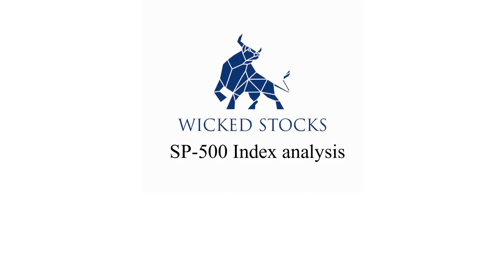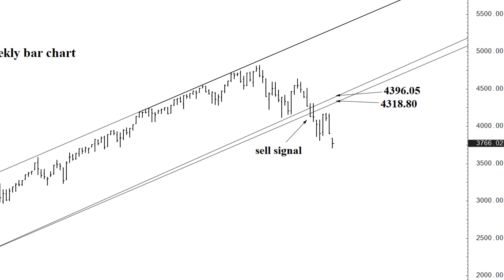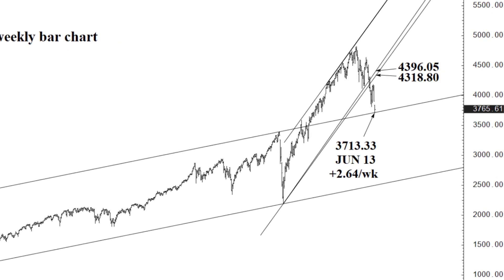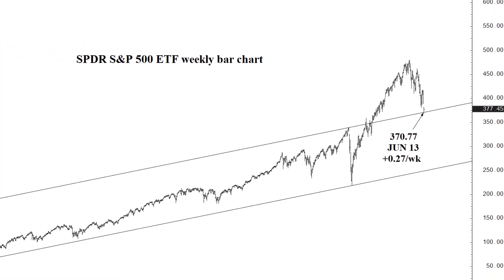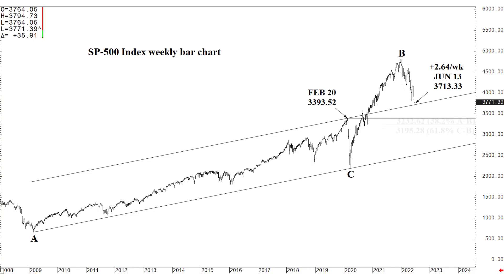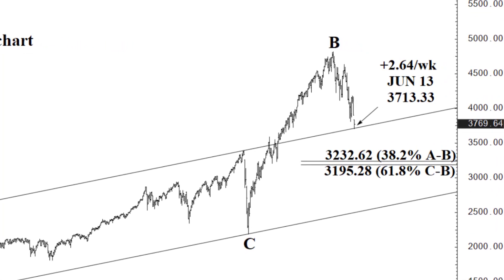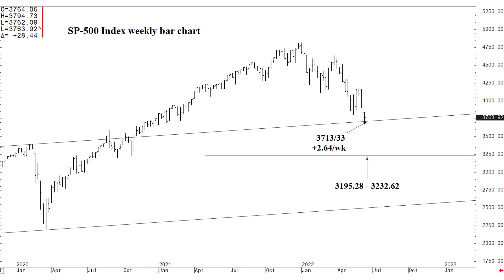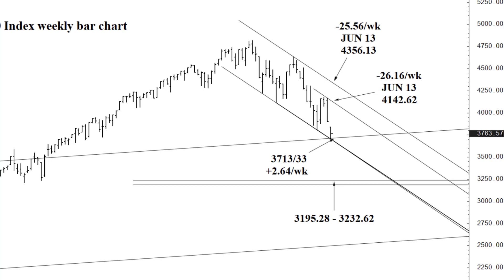S&P 500 Index | Weekly Technical Analysis | Week of June 13th, 2022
Continue receiving technical analysis videos on the SPY, QQQ, and other ETFs by signing up for a premium membership

In this Wicked Stocks video analysis, we examine the S&P 500 Index and apprise you of relevant support and resistance levels for the week of June 13th, 2022.

If you have any questions or stock suggestions leave them in the comments below.